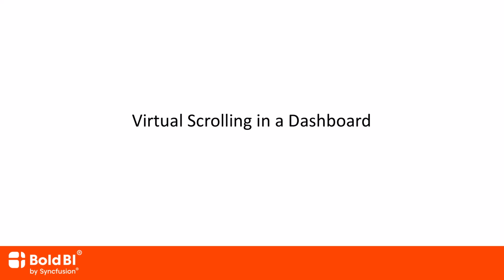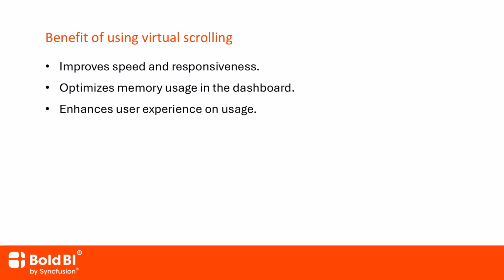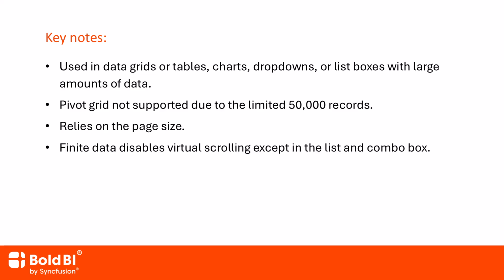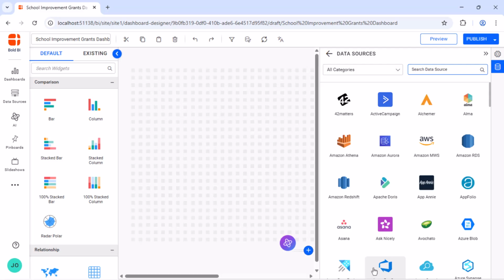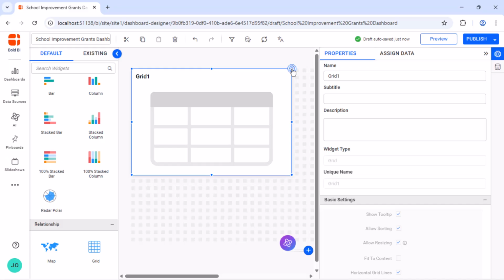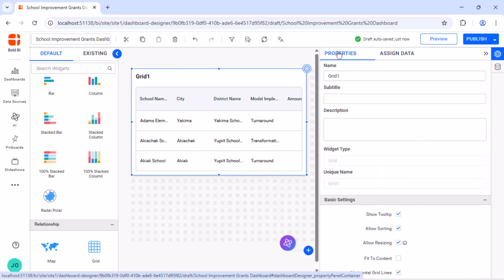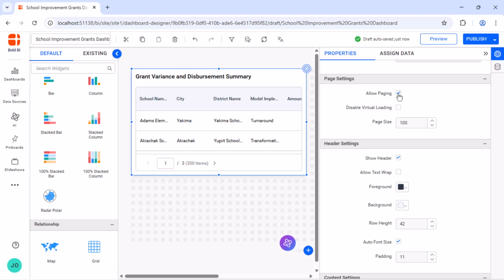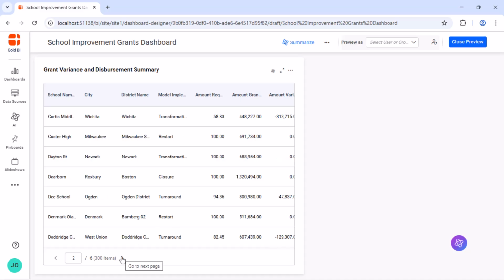How to Add Virtual Scrolling in a Dashboard | Bold BI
Learn how to activate and optimize virtual scrolling to improve your dashboard performance in Bold BI.

Bookmarks
[00:00] Introduction
[00:14] What is virtual scrolling?
[00:37] Benefits of using virtual scrolling
[00:54] Key notes
[01:47] How to add a data source
[02:29] How to add a widget
[02:41] How to activate and optimize virtual scrolling